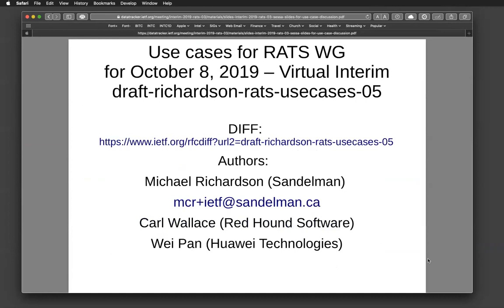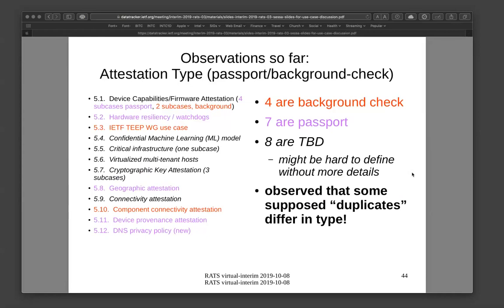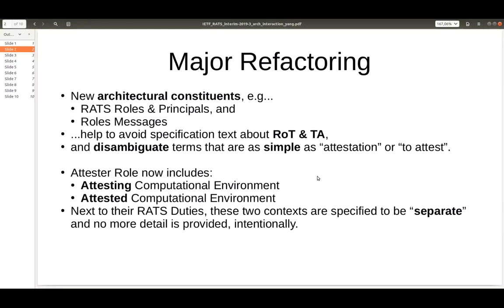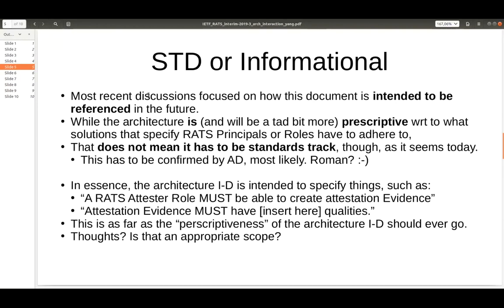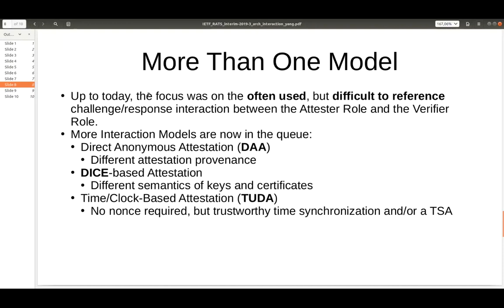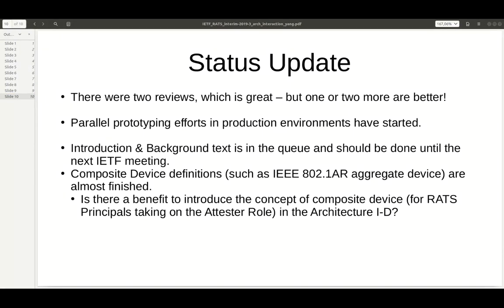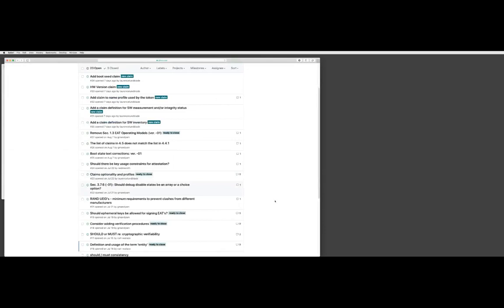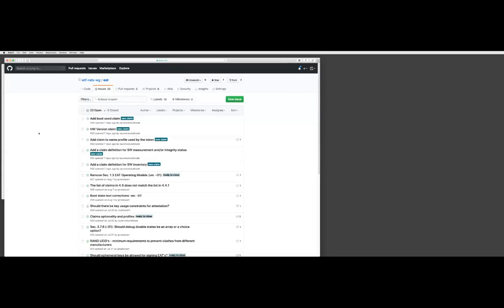RATs WG Virtual Interim Meeting, 2019-10-08